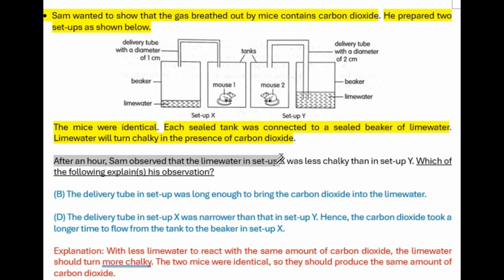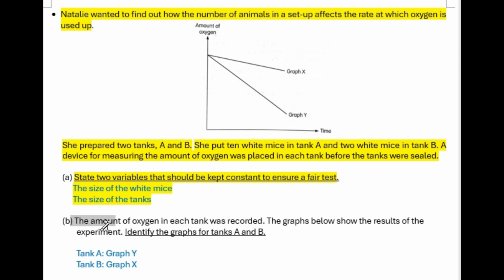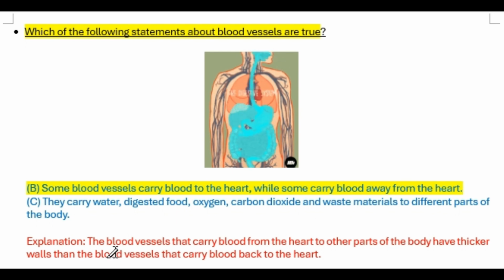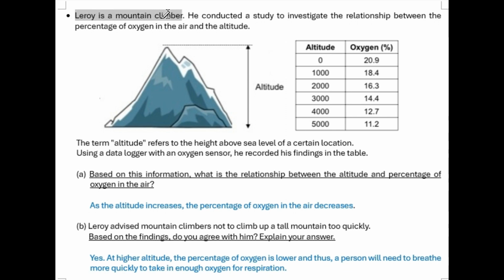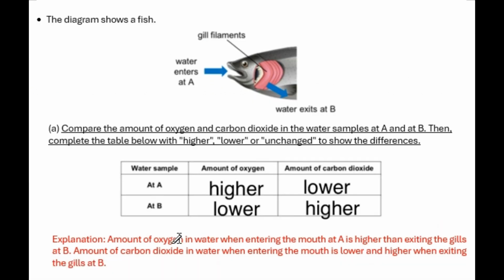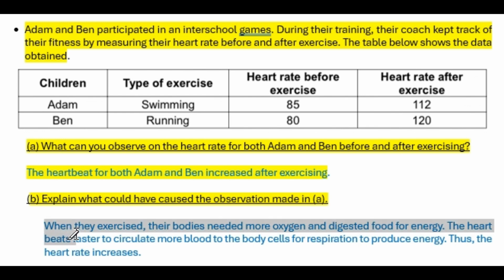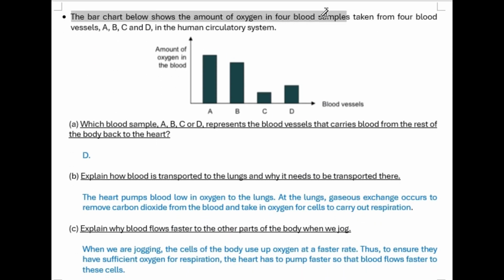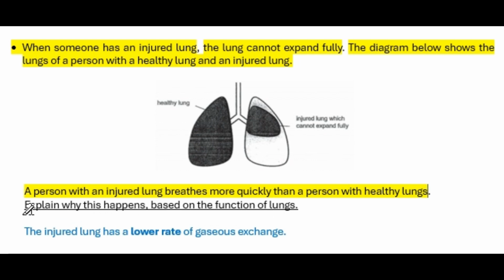P5 Air and the Respiratory System